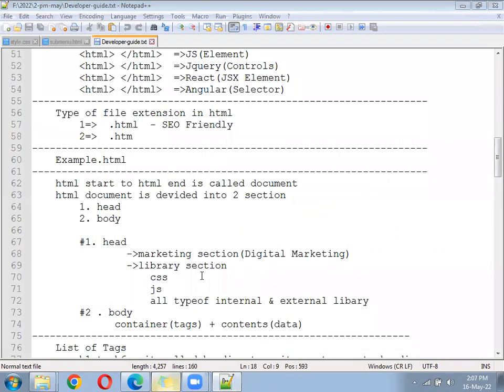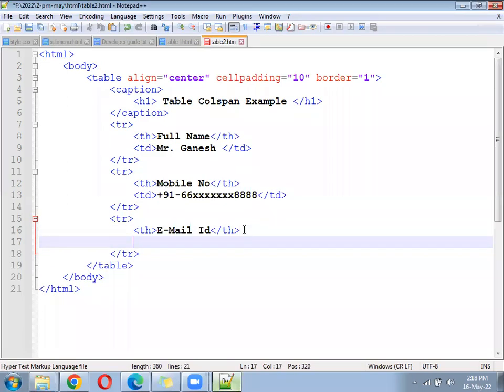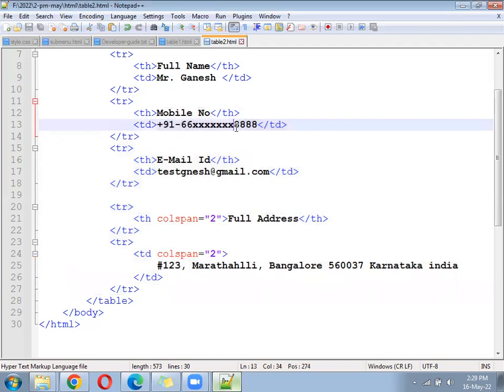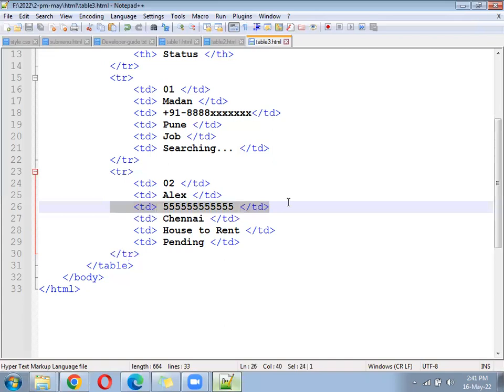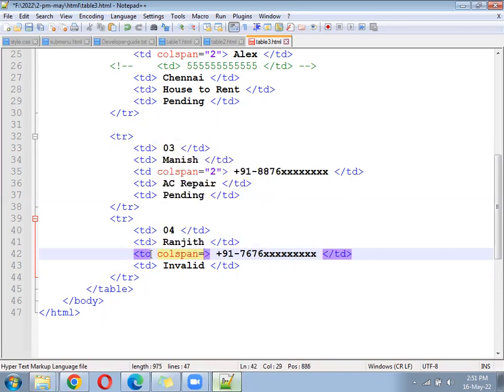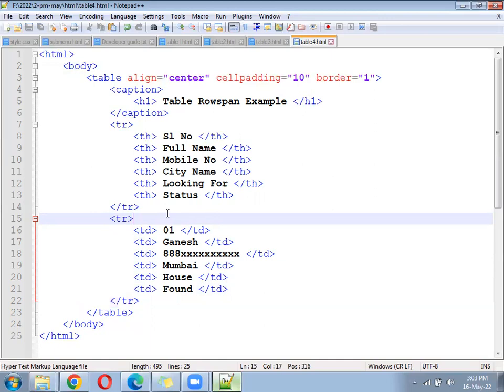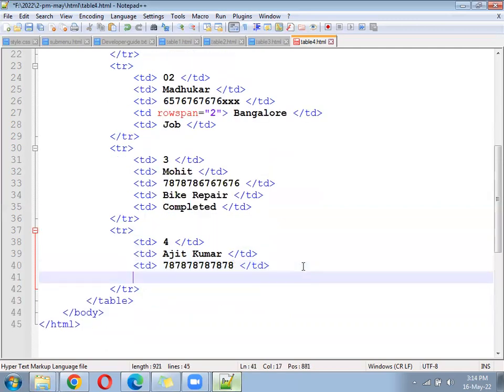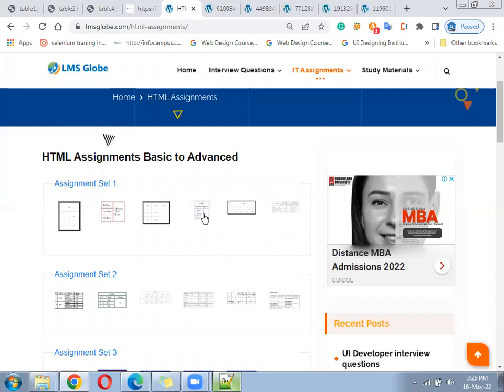HTML CLASS 5